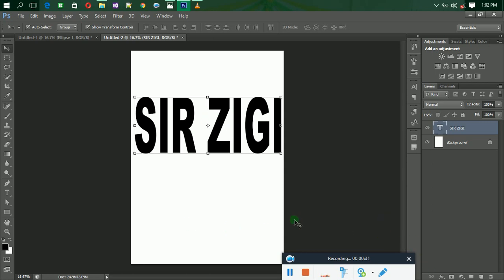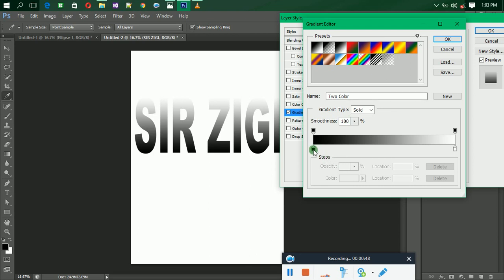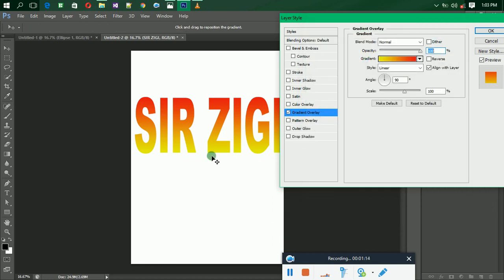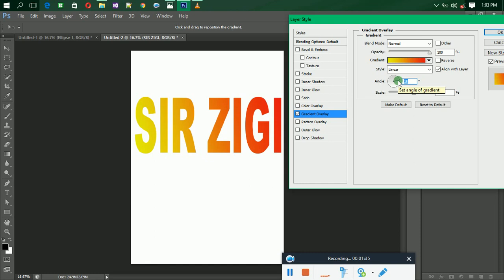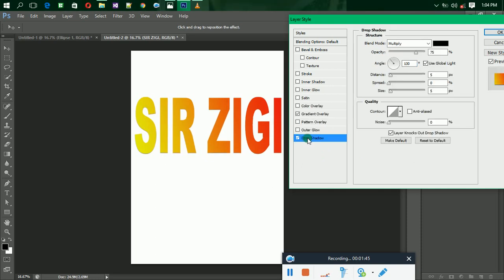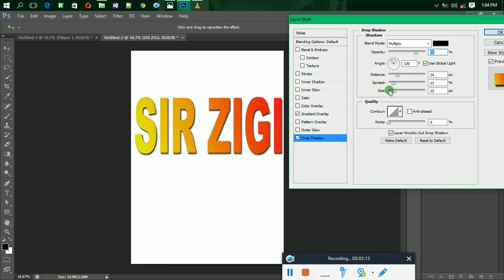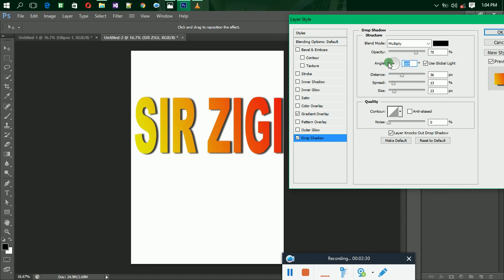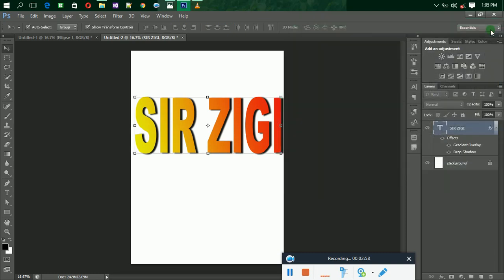Lesson 13 How to apply text gradient and shadow effect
This video is about how to apply gradient and shadow to text in Photoshop. We will be using the gradient overlay for the grading effect and Drop shadow for the shadow effect under the layer style (fx)